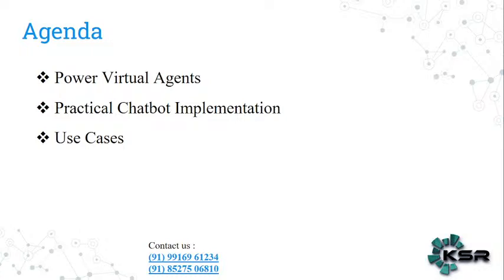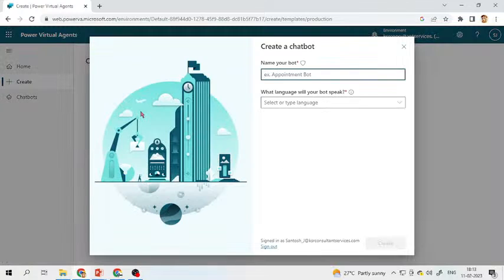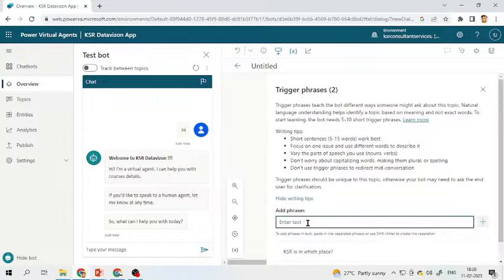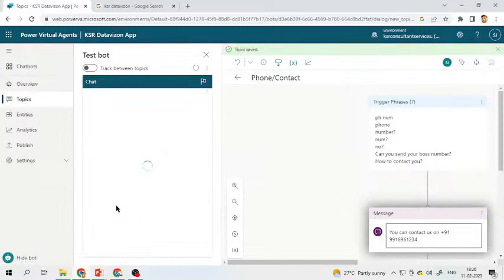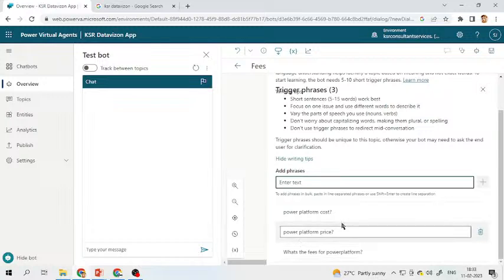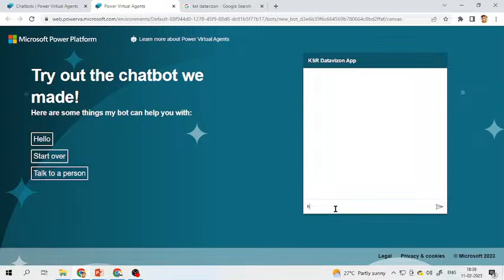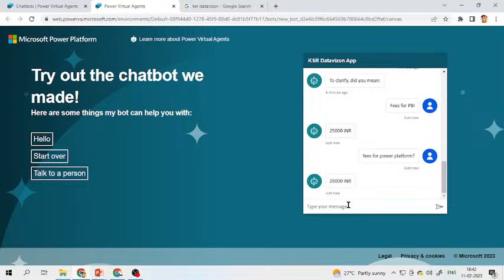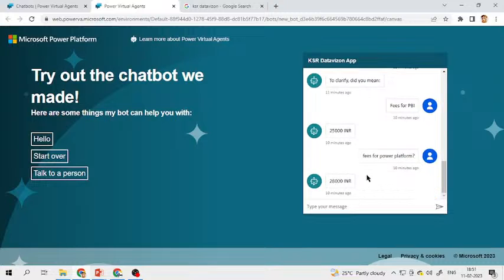Master Class on "Power Virtual Agent" (Build your own chatbot within minutes)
Live starts: 11th Feb, 6:00 PM ( IST) 2023

Build your own customized chatbot for your application within minutes. Power Virtual Agent in one among the power platform tool which we can build code free chatbot. Join us in learning new technology with hands-on experience.

Don’t Miss Your Chance to Shape Your Career - Start Today & Become Expert in Days.

Online Live Master Class on 11th Feb, 6:00 PM ( IST) 2023

*Additional Benefits : *

1) Power Platforms License
2) Resume Preparation
3) Naukri & LinkedIn Profile building
*4) job assistance *

1. 24*7  recorded sessions Access & Support
2. Flexible Class Schedule
3. 100 % Job Guarantee
4. Mentors with +14 yrs.
5. Industry-Oriented Courseware
6. LMS And APP availability for a good live session experience
7. One-to-One Mentorship